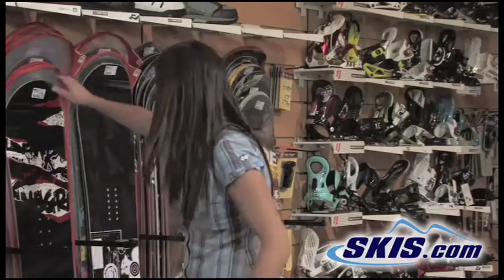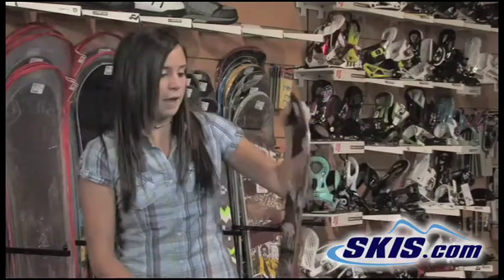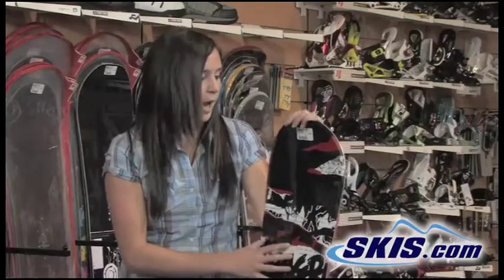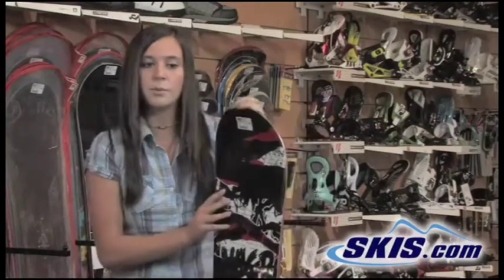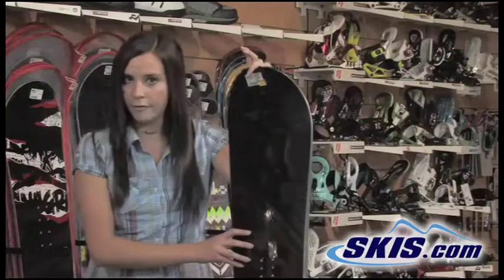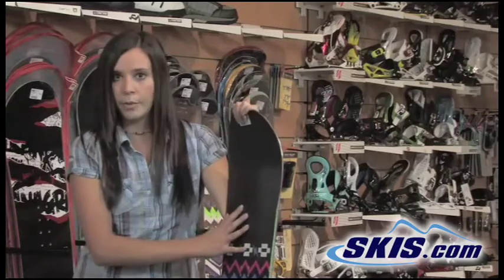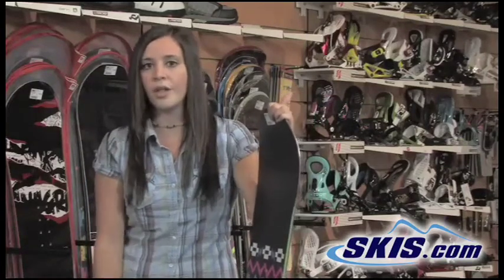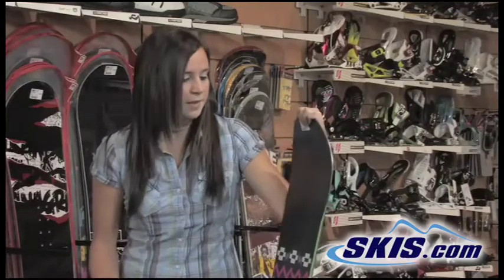Different Types of Snowboards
Jenna from Skis.com explains the different types of snowboards.